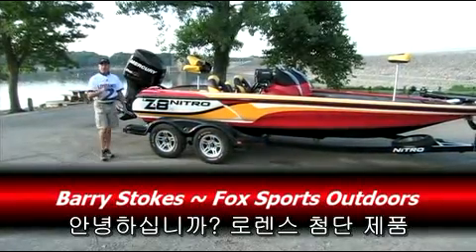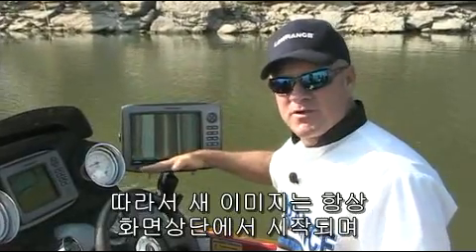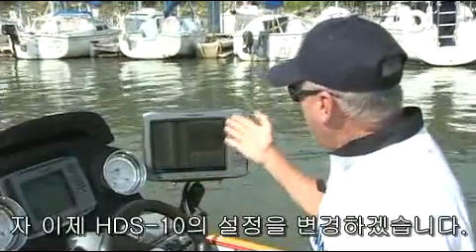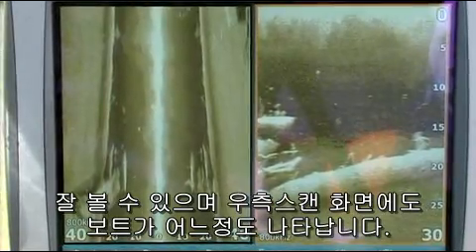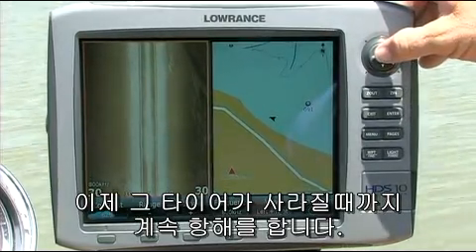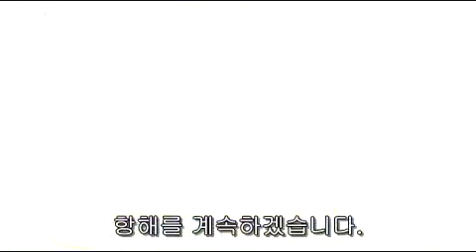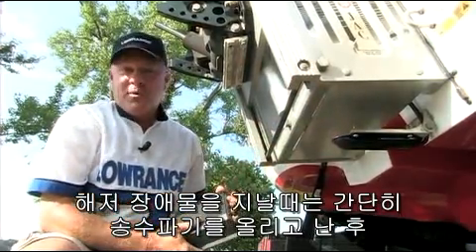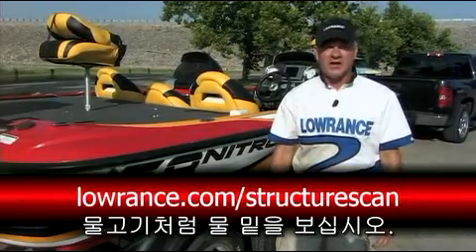로렌스 최신 플러터어탐 (어군탐지기)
[로렌스 어탐기]상세 한글해도 제공. SolarMAX™ 풀러스 신 기술로 일광하에서도 선명한 화면과 넓은 시야각 제공.
첨단 GPS 보정 기술을 이용하여 GPS 오차범위를 DGPS와 동일한 3m로 이내로 획기적으로 개선.

옵션: 2kw 펄스 레이더, BR-24 브로드밴드 레이더